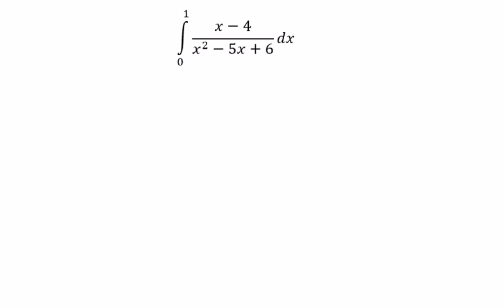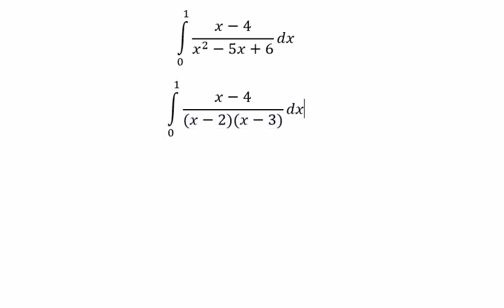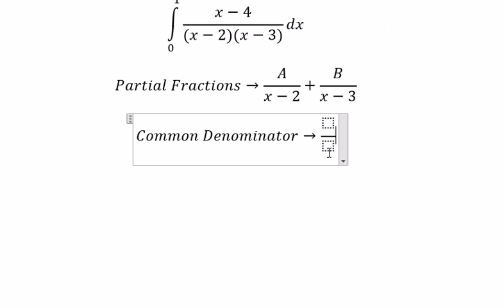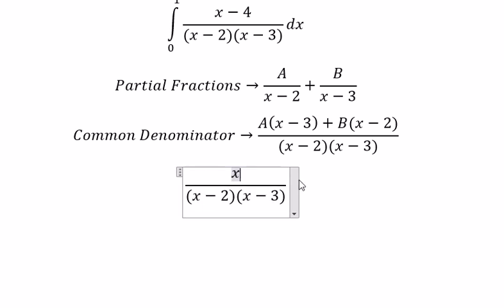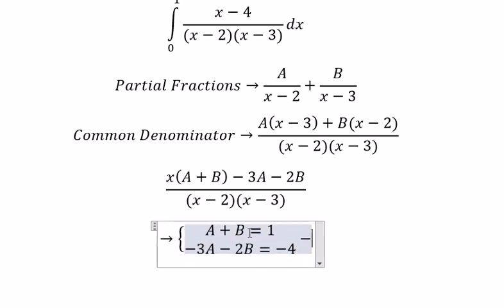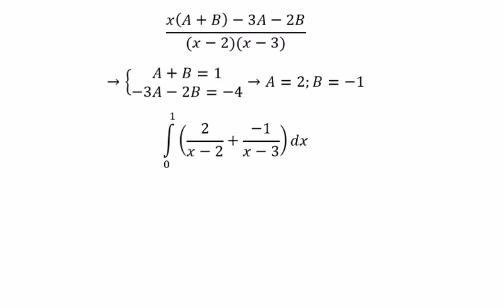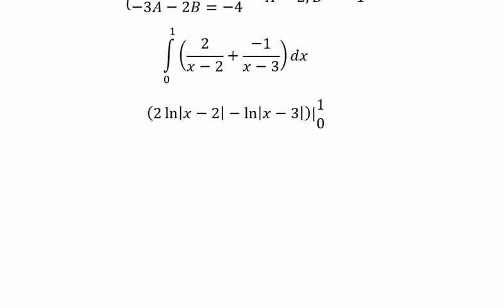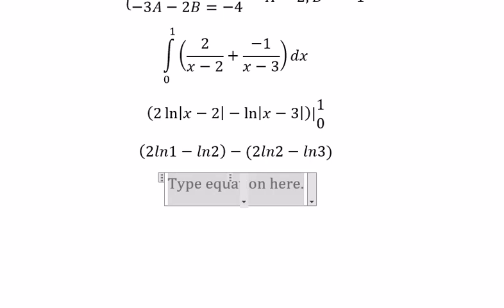Calculus Help: Integral of (x-4)/(x^2-5x+6) dx - Integration by partial Fractions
Here is the technique to solve this integration and how to solve about that